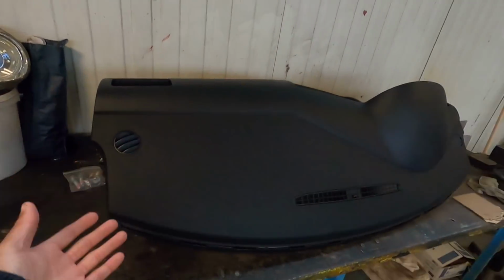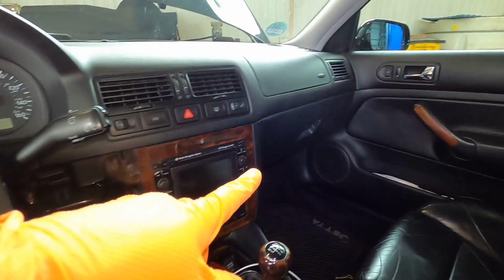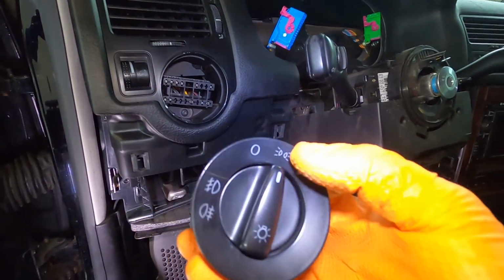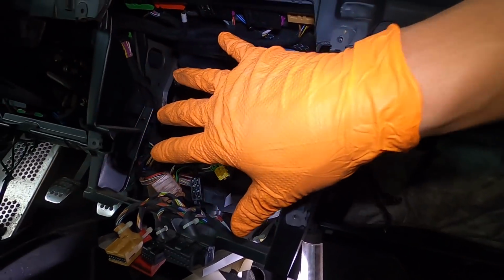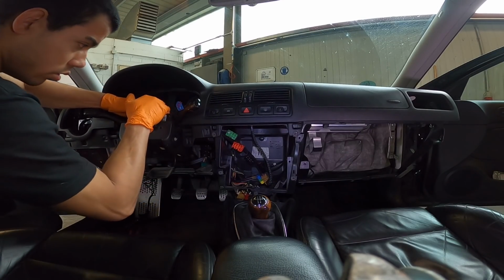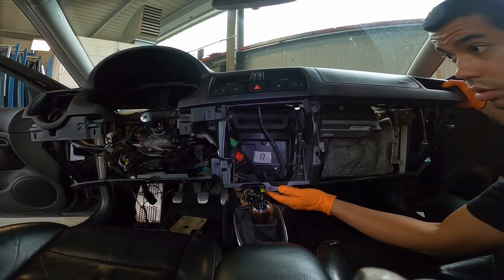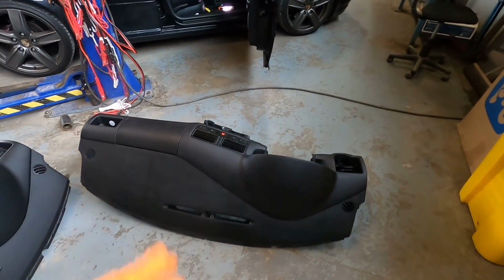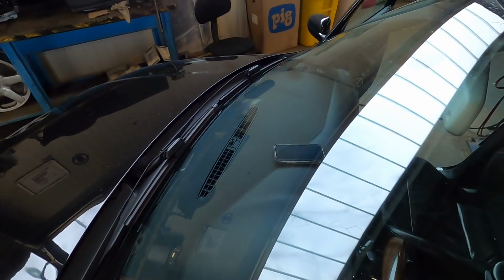MK4 Jetta Dash Removal & Finally Installing My Dimple Dash!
Ive had this dash sitting in the basement for months and it was finally time to get this thing installed! Figured Id make a video kinda walking through the process of how to remove the dash since it feels like a big job to do. Not super hard just time consuming mostly.